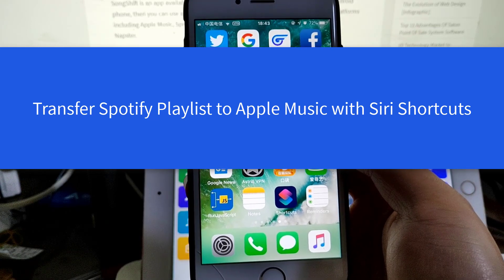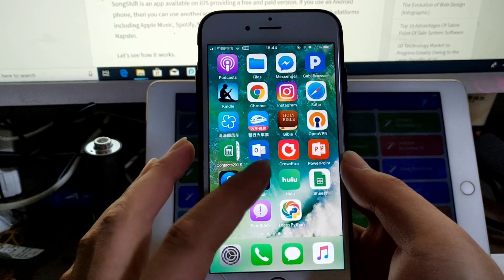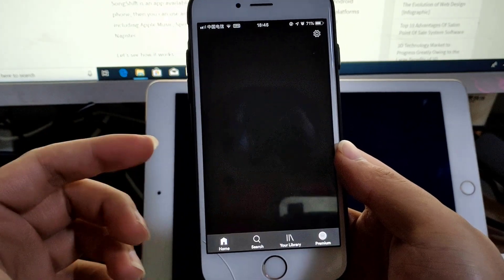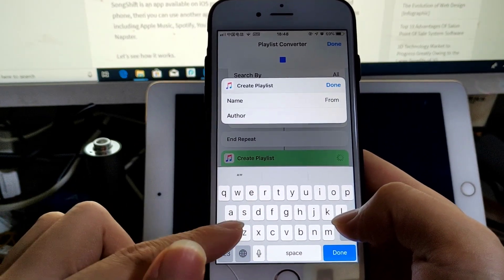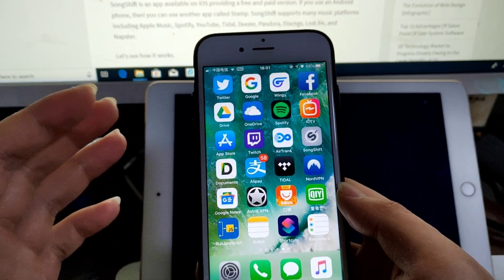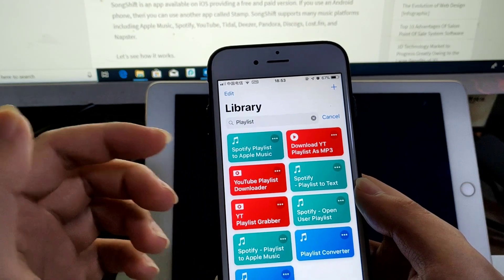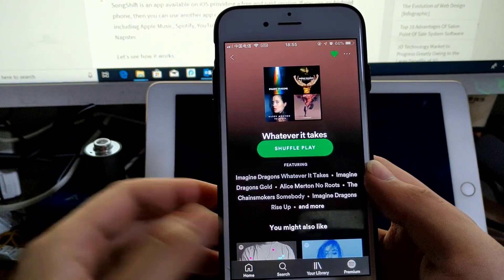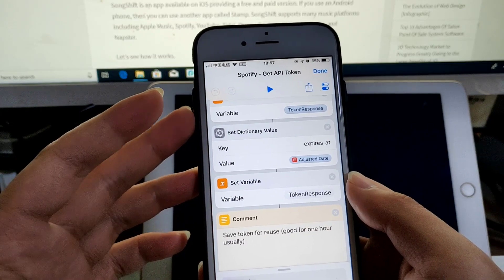Convert Spotify Playlist to Apple Music Free on iPhone with Siri Shortcuts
Use one of these two amazing Siri Shortcuts to move spotify playlist to Apple Music.
this first one can only move no more than 30 songs.
the second one does not have such limits, but it requires a little bit more setup steps.
More free ways to transfer playlist from Sotify to Apple Music, check this:

If you don't have Apple Music subscription, this will not work. You can watch this video to download Spotify music to mp3 and transfer them to your iPhone music library using iTunes.

If you want to convert more than 30 songs from Spotify to Apple Music, then check this Reddit post: